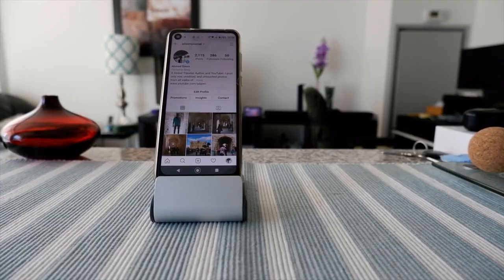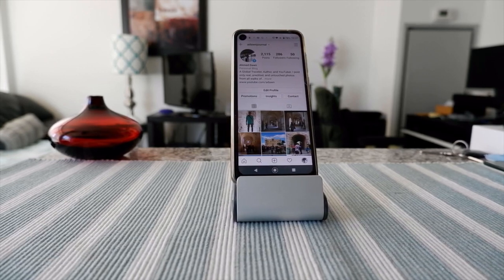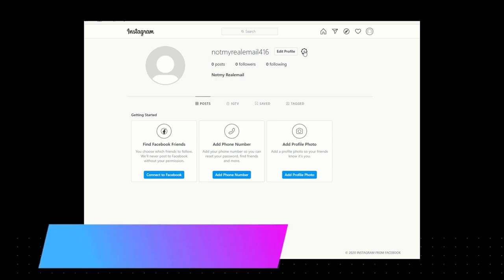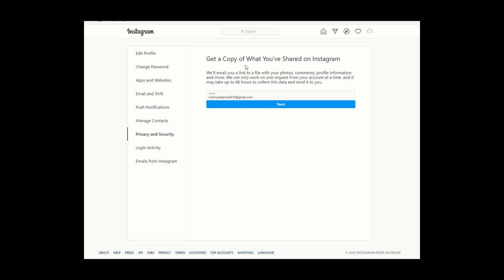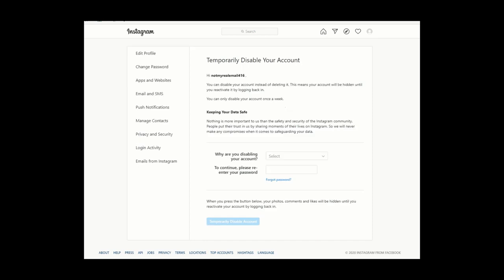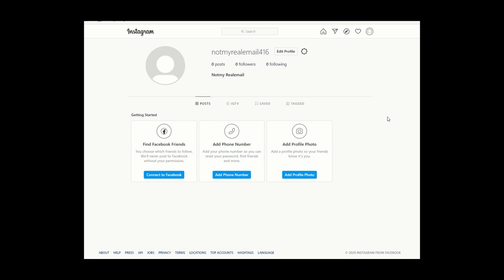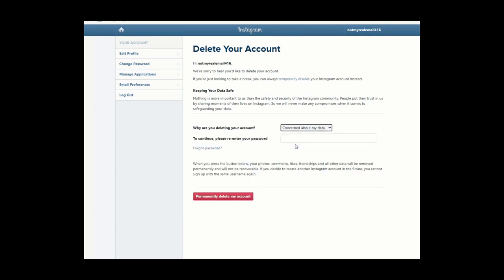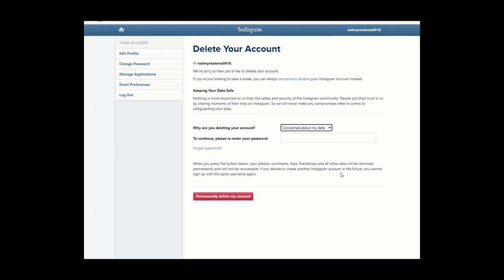How To Deactivate Instagram Account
How To Deactivate Instagram Account ***Note: Content being used in this video/channel (FREE THINGS) is FREE OF COPYRIGHT VIOLATIONS, OF ANY SORT (as is PUBLICLY/FREELY AVAILABLE for the YouTube community to reuse and edit), and in accordance with YouTube (Google) policies and guidelines.

The purpose of this channel (FREE THINGS) is to inform and entertain people through videos of/from different industries and segments, delivered through a single-platform (FREE THINGS). However, please feel free to report violations of any sort, if being overlooked in any manner (by/from the administrator of this very channel) - to the YouTube community, and let's altogether make this a safer place for everyone and all. Thanks.